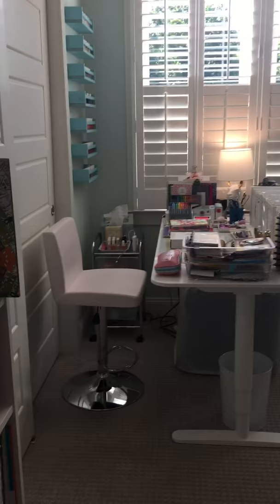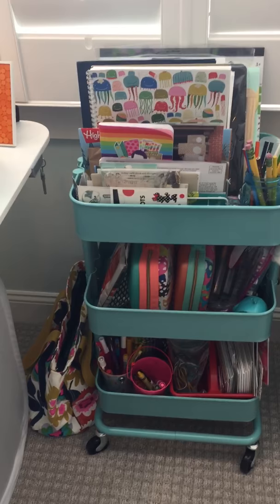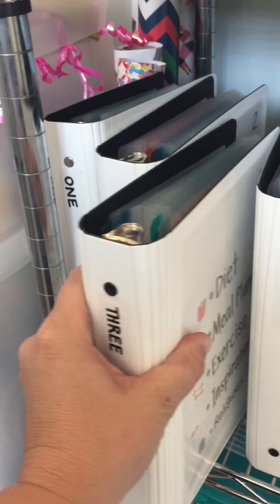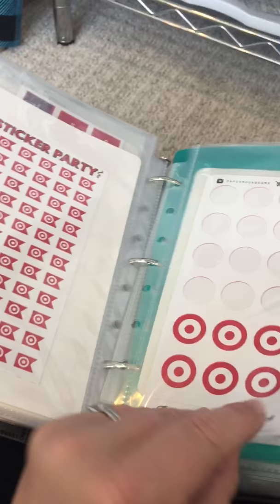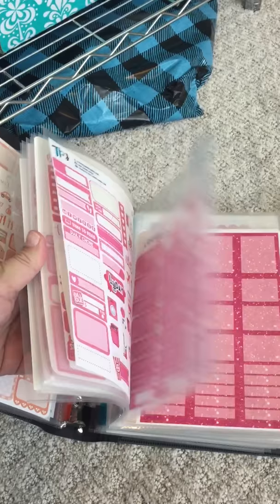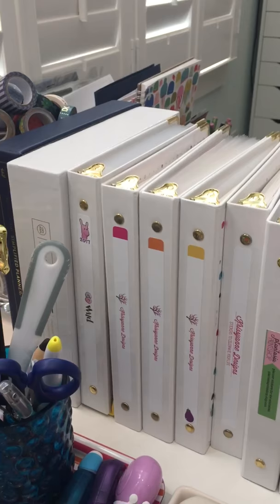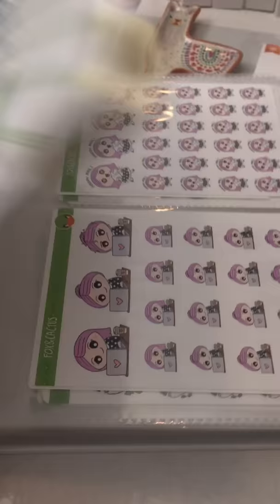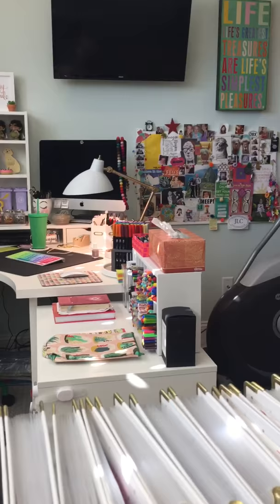Craft Room Tour and Sticker Storage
Into to my craft room as well as a view of my sticker binders and organizational categories.